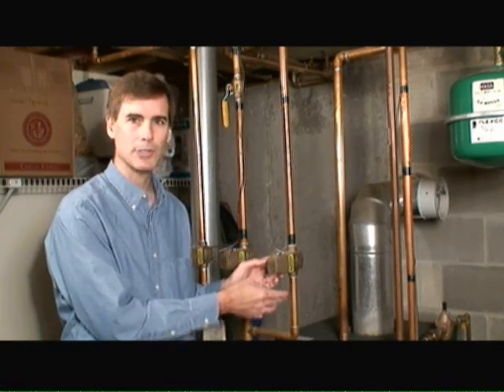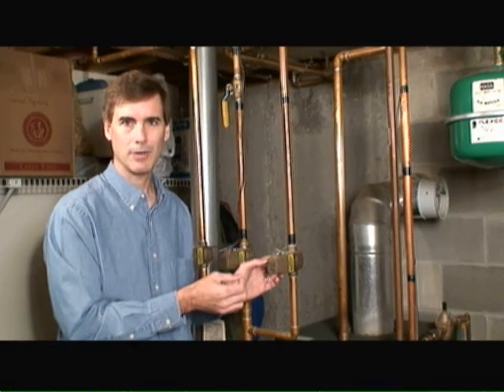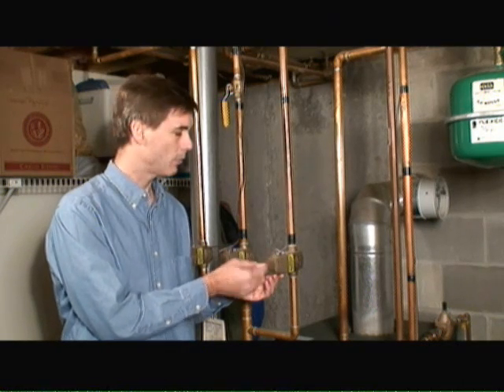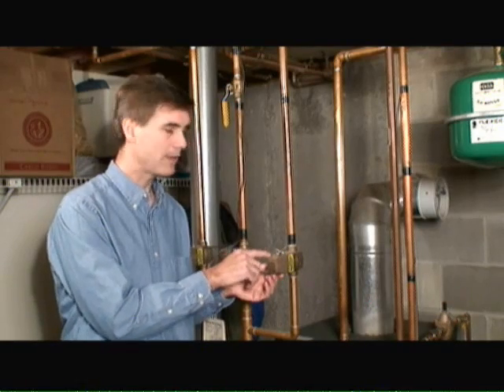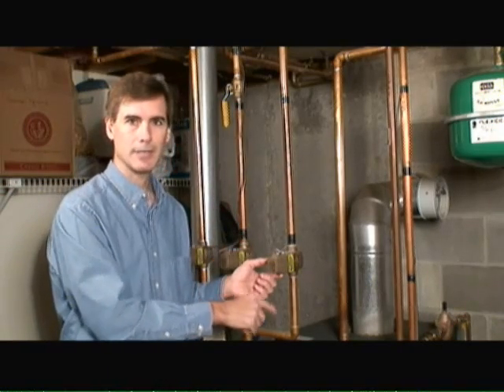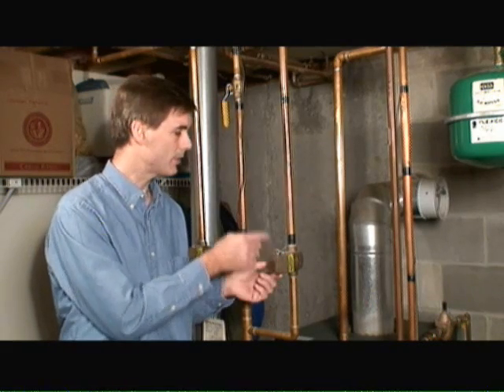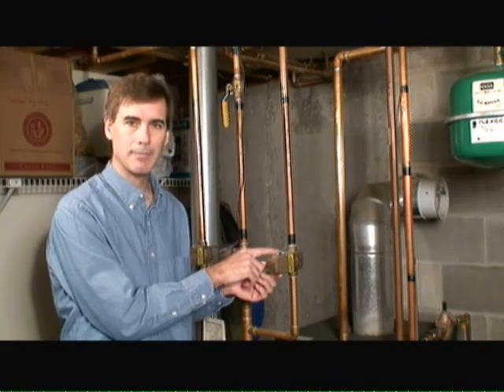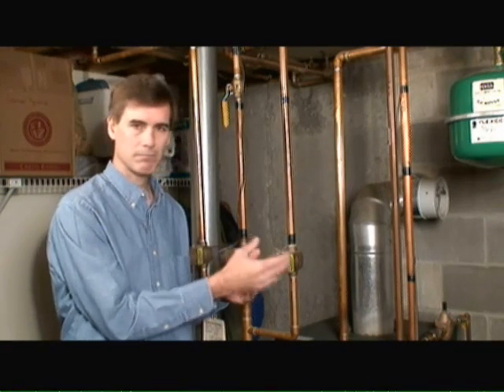Hydronic Zone Valves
Mark Donovan of discusses hydronic zone valves, including their purpose, and how to determine if they are working properly.